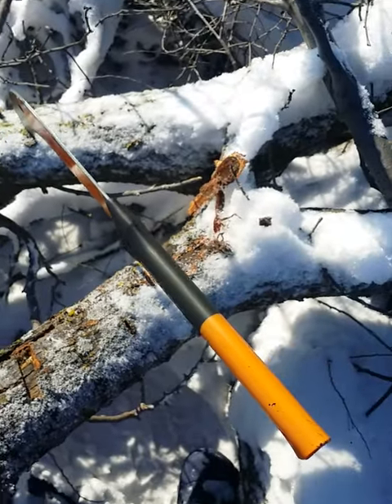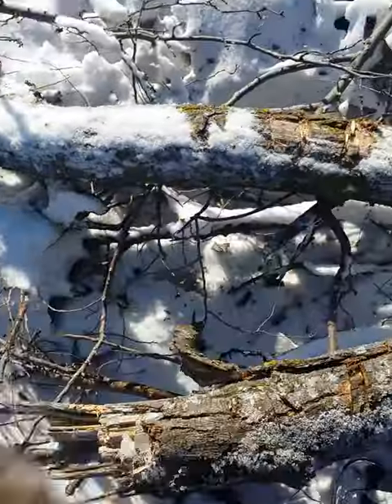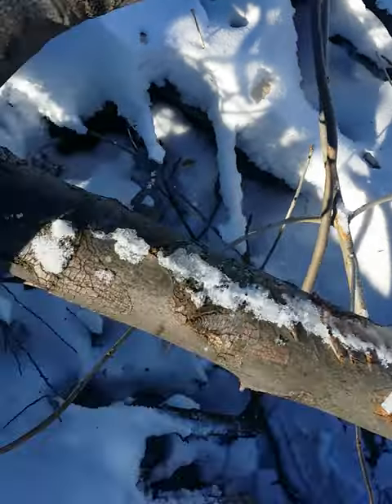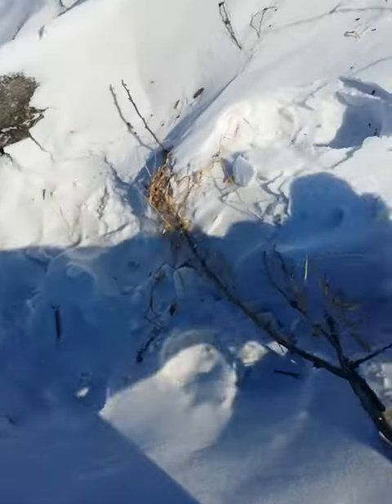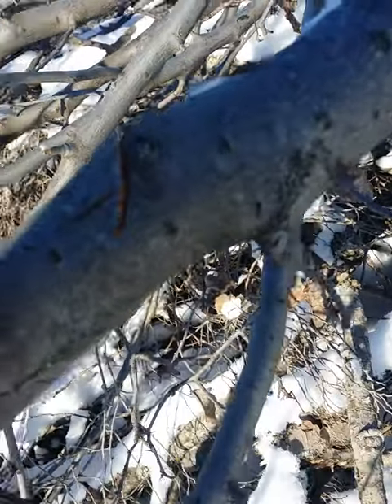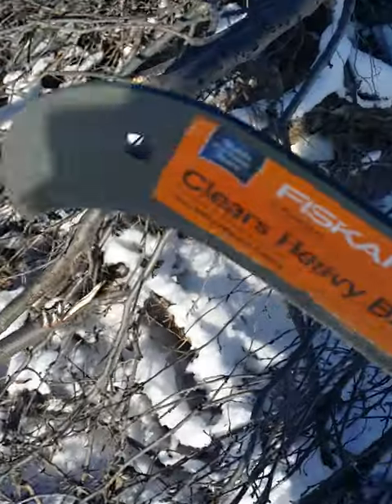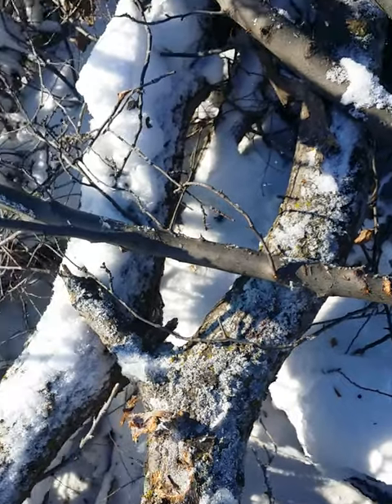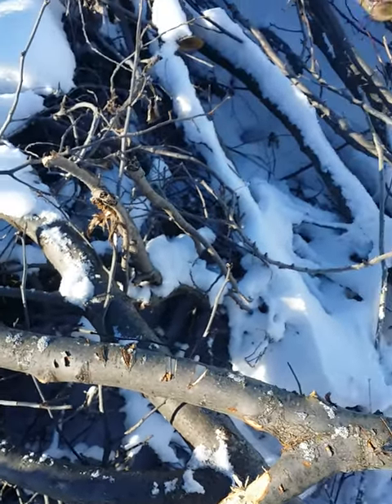Friskars brush axe test